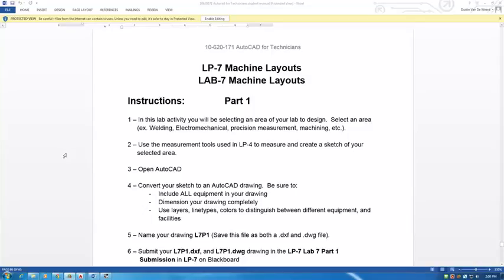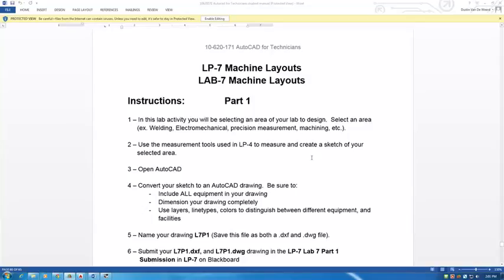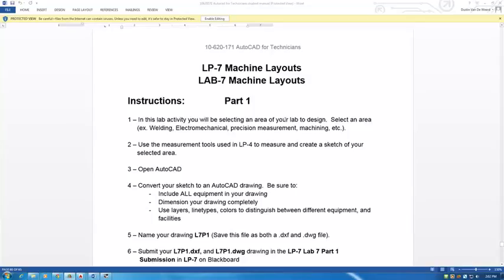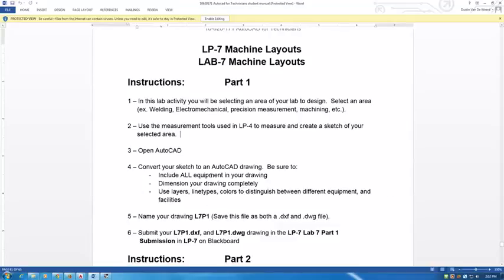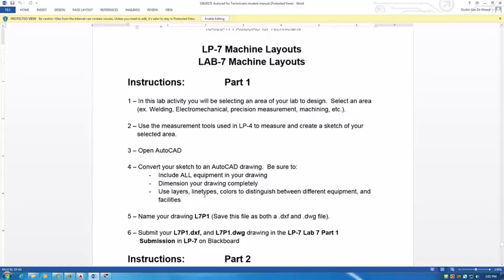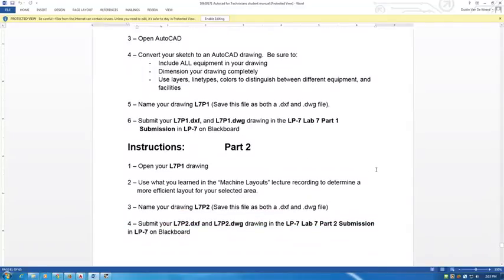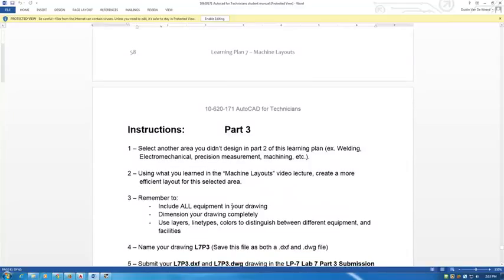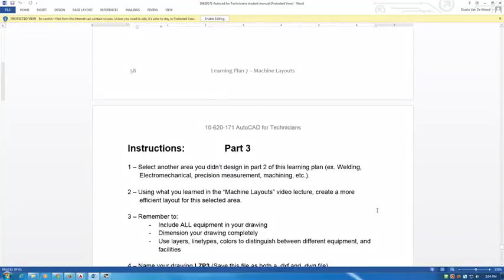AutoCAD for Tech Machine Layouts Video lecture